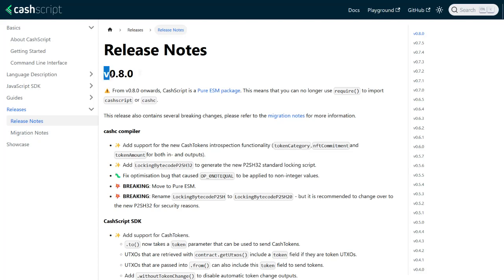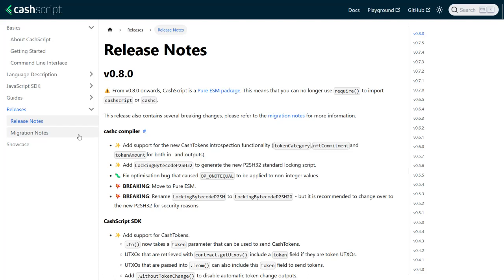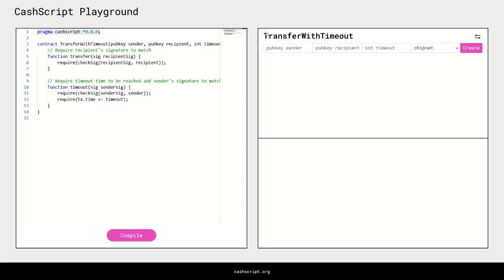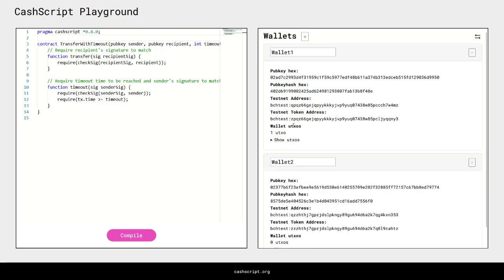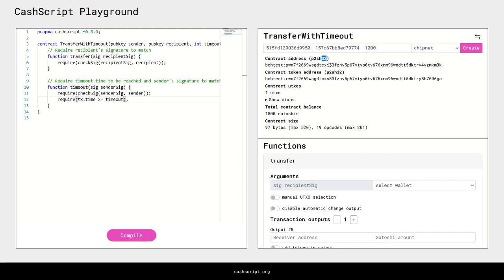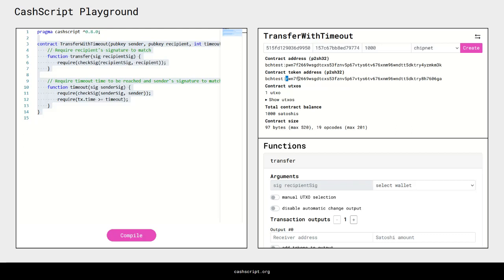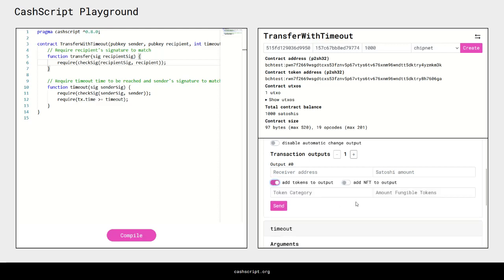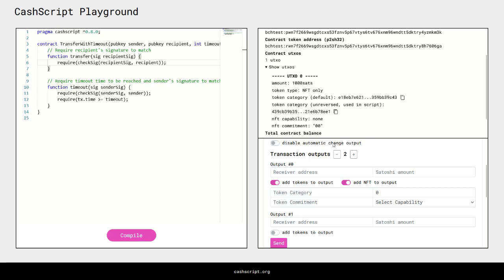Huge Update to the CashScript Playground! (Full CashTokens Support)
The Upgraded CashScript Playground is now featured on the CashScript Website!

The New version adds support for all CashTokens features and is the easiest way to get started with cashscript contracts without doing any extra coding!